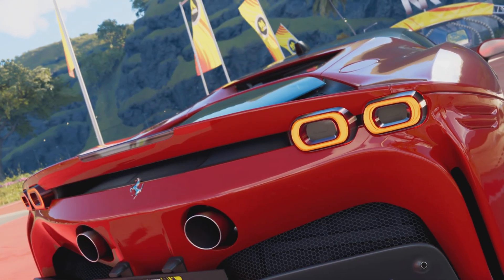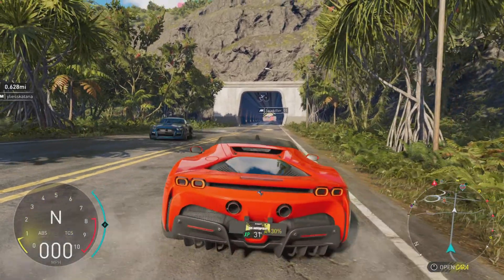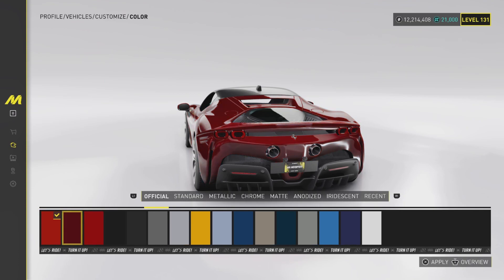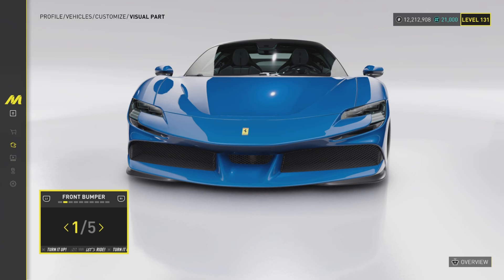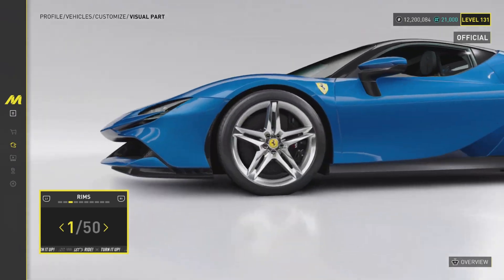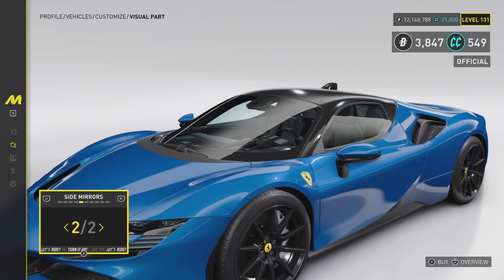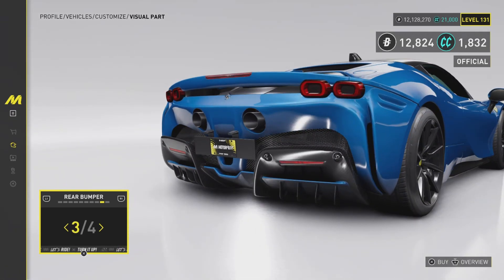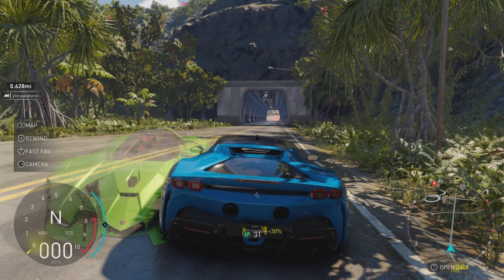Ferrari SF90 Stradale | Customization & Gameplay | The Crew Motorfest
Ferrari SF90 Stradale

Year: 2020

Transmission: MR

Weight: 3461 LB

Power: 1414 BHP

Speed: 280 MPH

Class: Hypercar